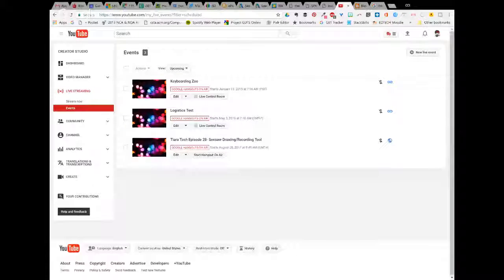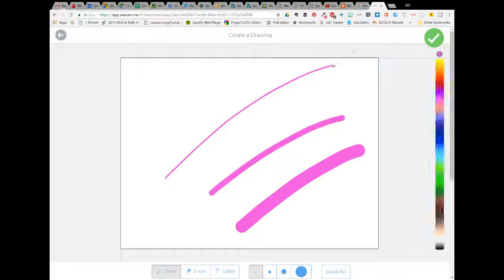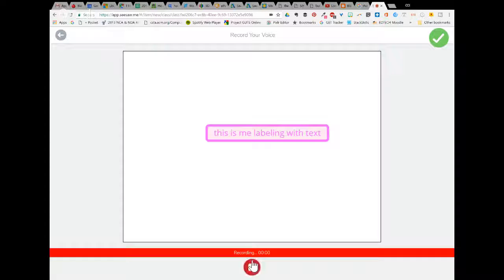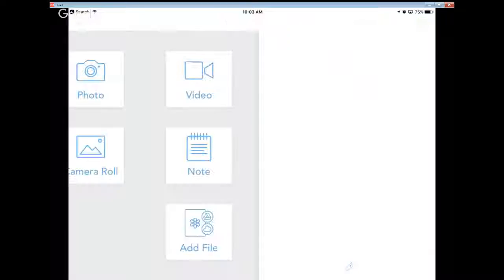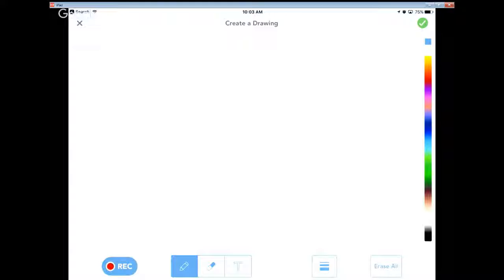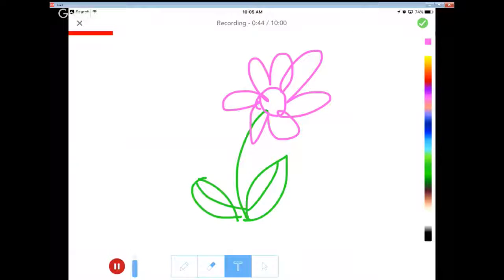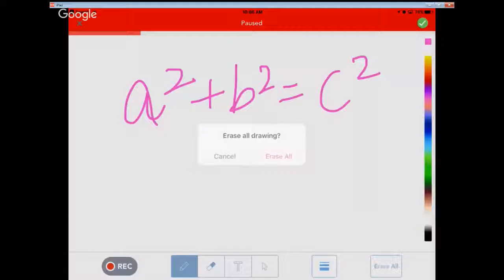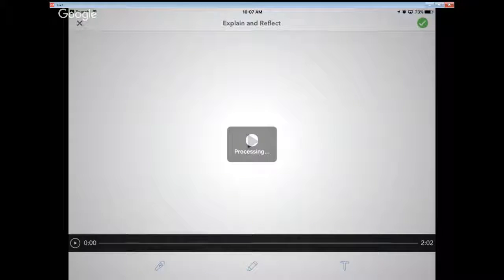Tiara Tech Episode 28- Seesaw Drawing/Recording Tool